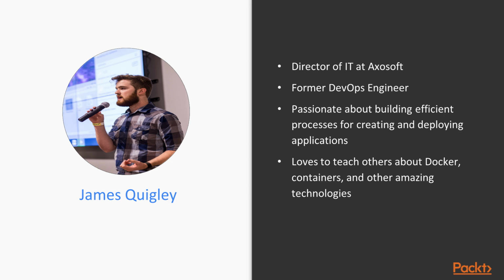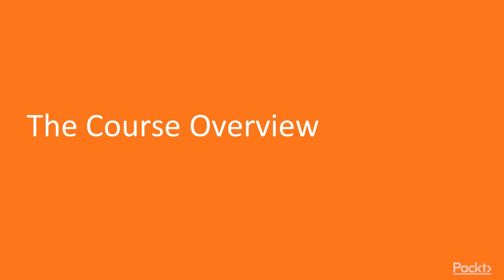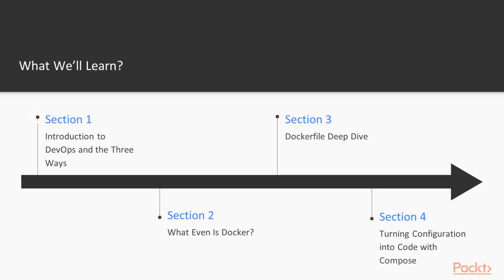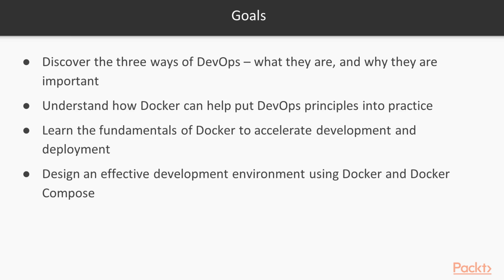Effective DevOps and Development with Docker: The Course Overview | packtpub.com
This video tutorial has been taken from Effective DevOps and Development with Docker. You can learn more and buy the full video course